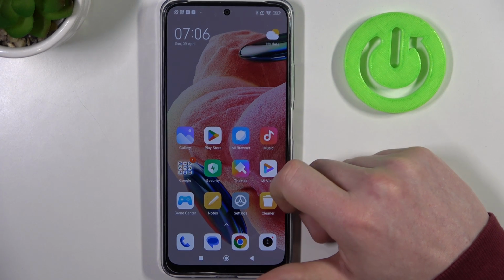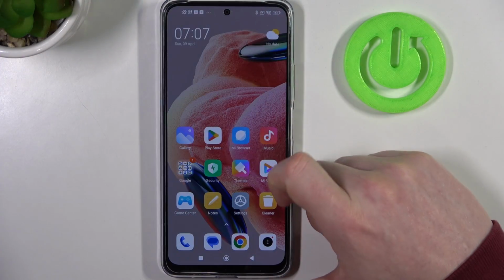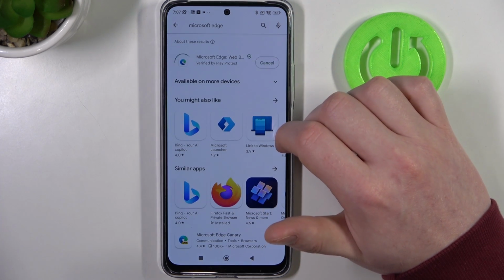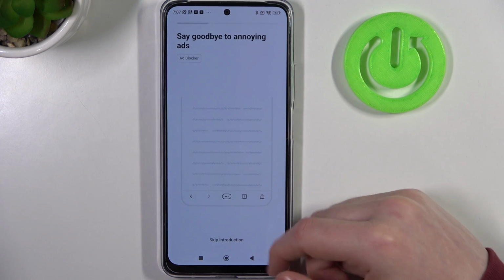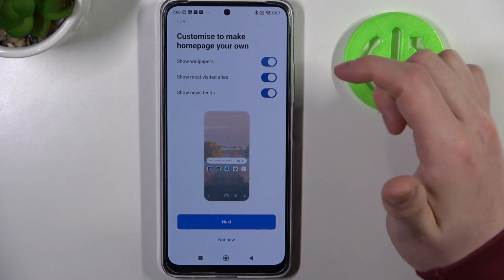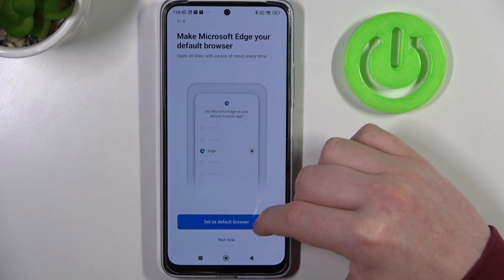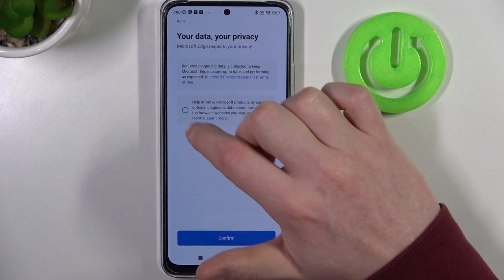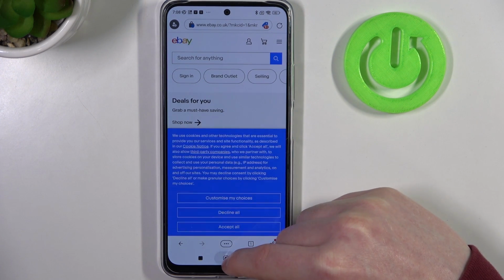How to Install Microsoft Edge Browser on Xiaomi Redmi Note 12?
In this tutorial video, you'll learn how to install Microsoft Edge browser on your Xiaomi Redmi Note 12. We'll guide you through the process of downloading the browser, setting it up, and customizing the settings according to your preferences. By the end of the video, you'll be able to use Microsoft Edge on your Xiaomi Redmi Note 12 and enjoy its many features and capabilities.

How to Download Microsoft Edge on Xiaomi Redmi Note 12?